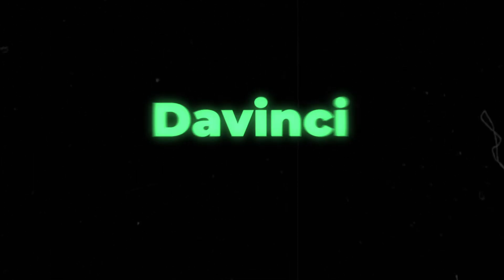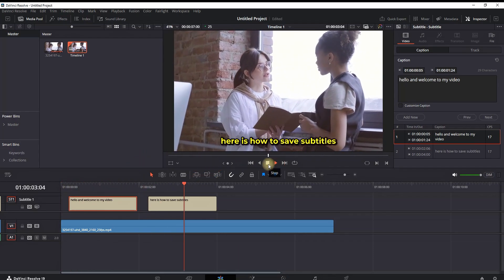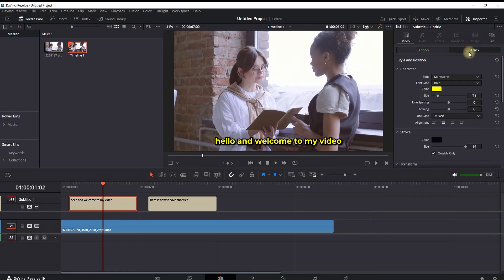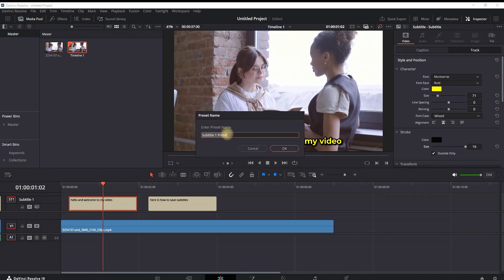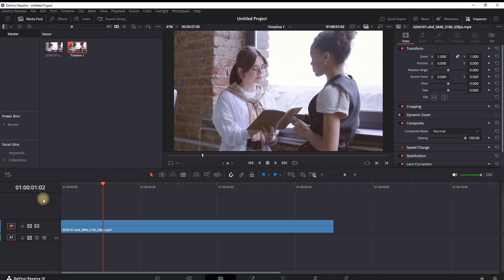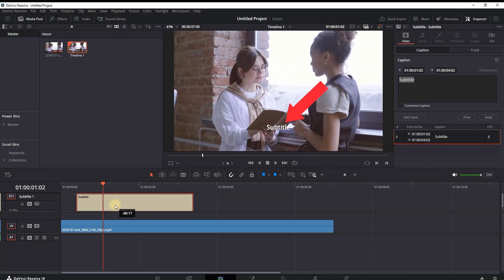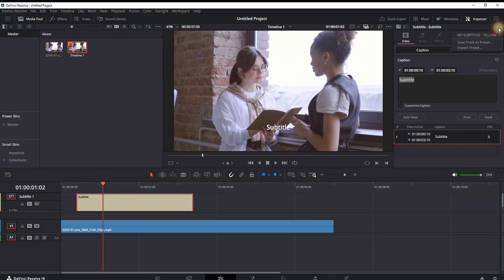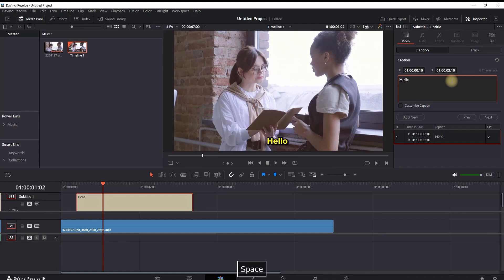How to Save Subtitles in Davinci Resolve 19 Tutorial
In This Video I Will Show You How to Save Subtitles in Davinci Resolve 19 Tutorial